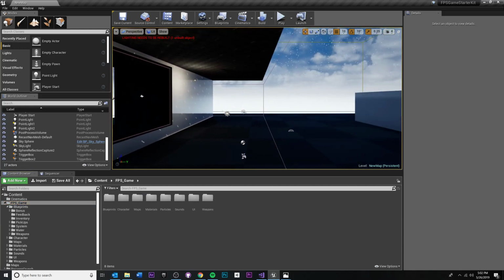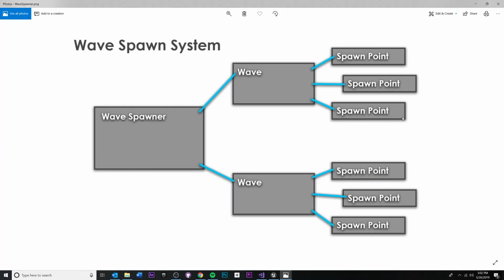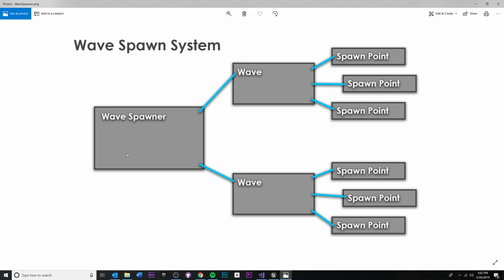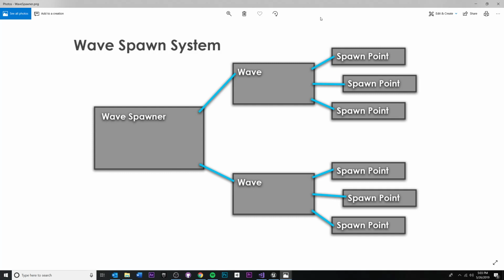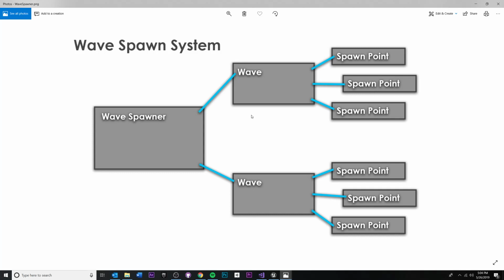UE4 Wave Spawner - 01 - Planning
How to build an Enemy Wave Spawner in Unreal Engine 4